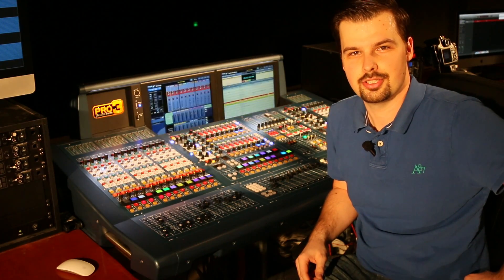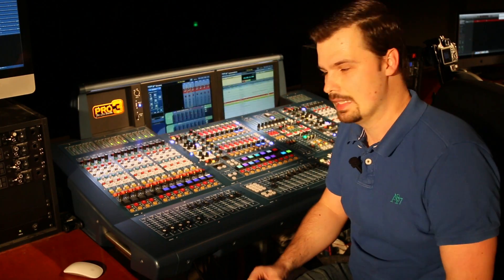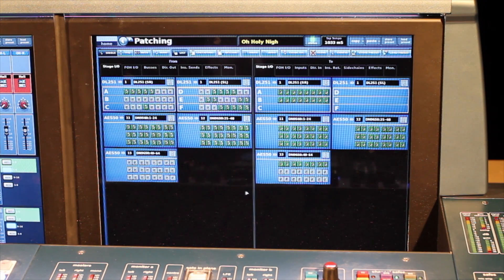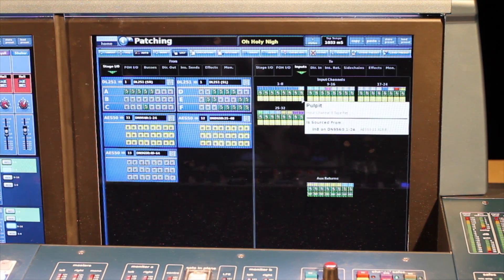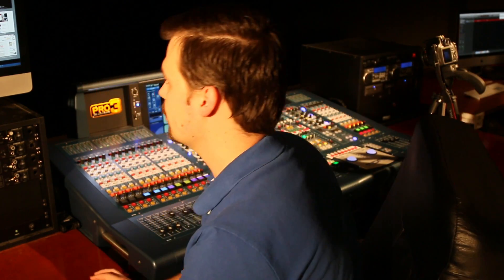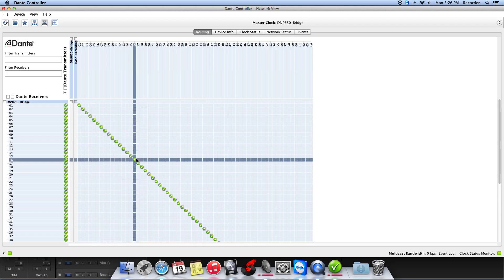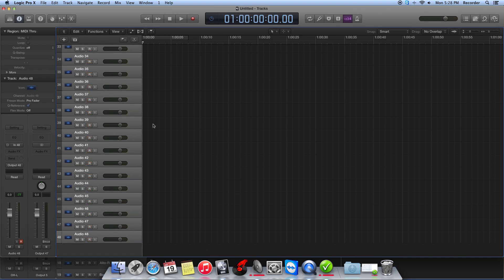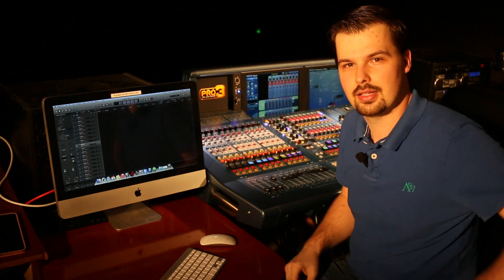Virtual Sound Check with Midas Pro 3 + Klark Teknik DN9650 over Dante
In this video I demo Virtual Sound Check using a DN9650 network bridge with a KTDANTE64 card and Logic Pro X.